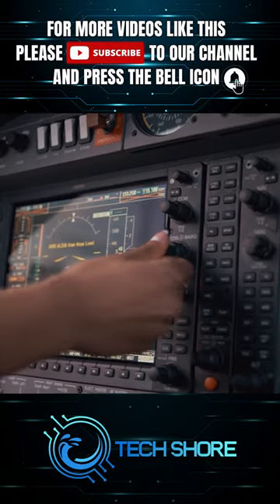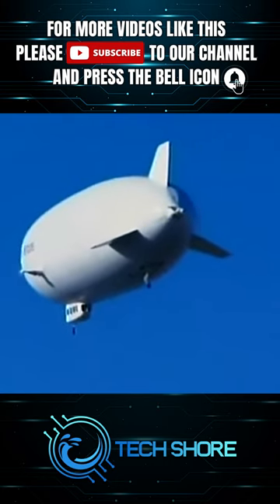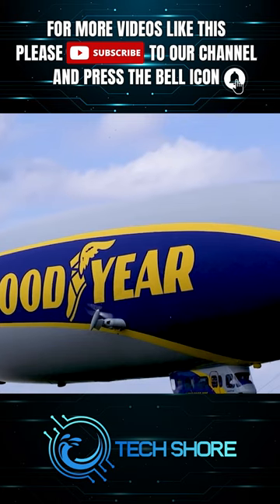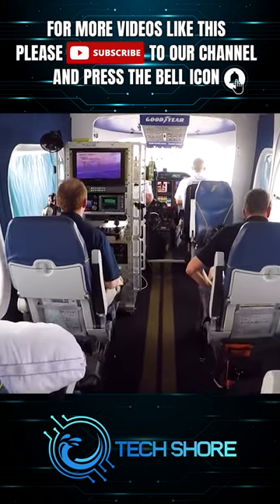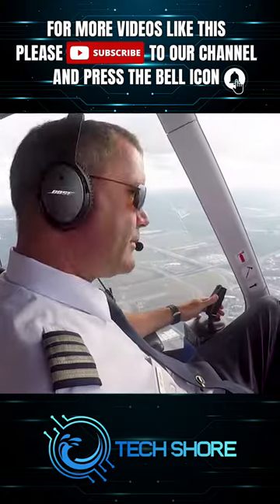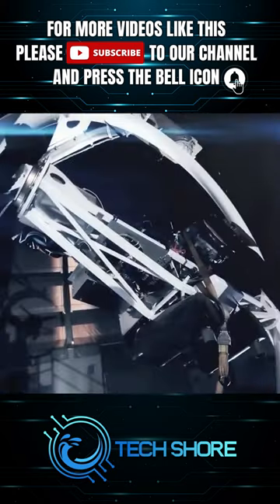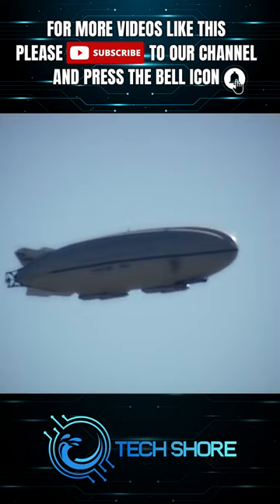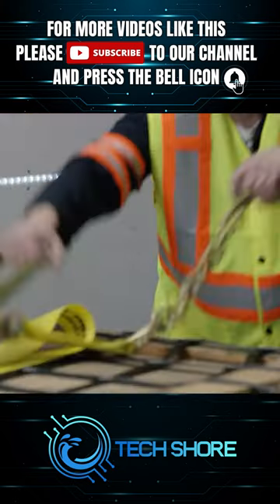Should Airships Make a Comeback?